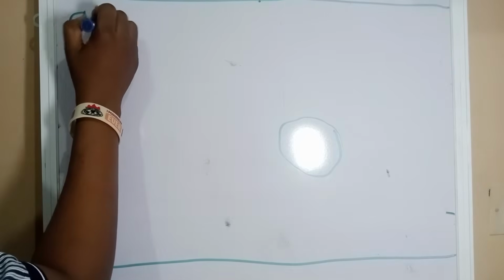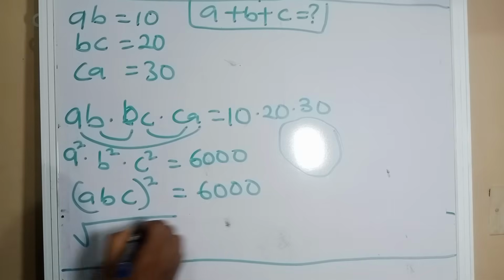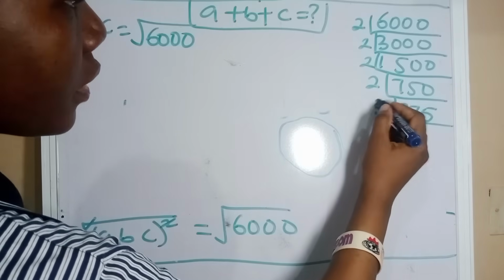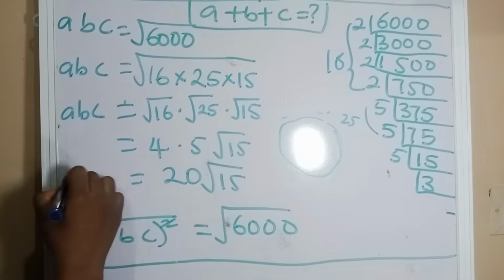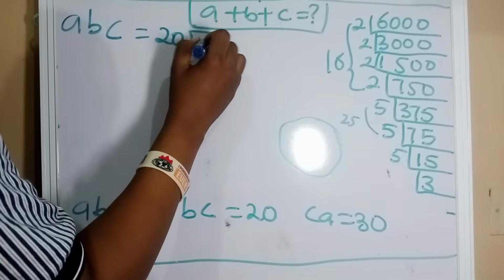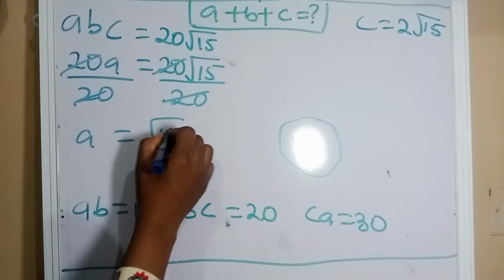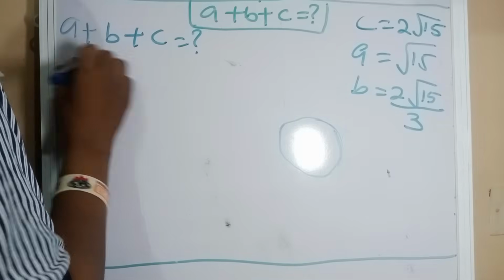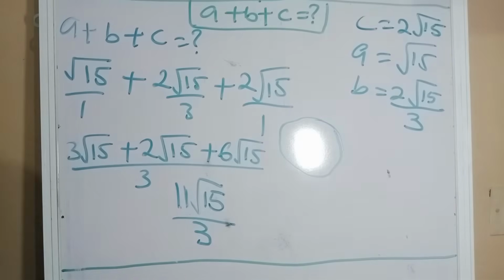Maths Olympiad | A Tricky Math problem | Algebra Problem